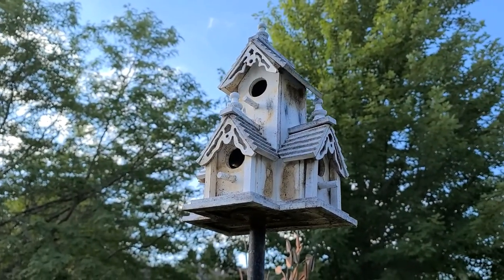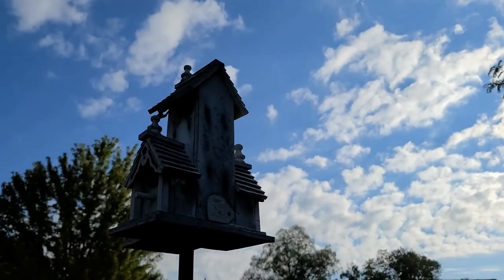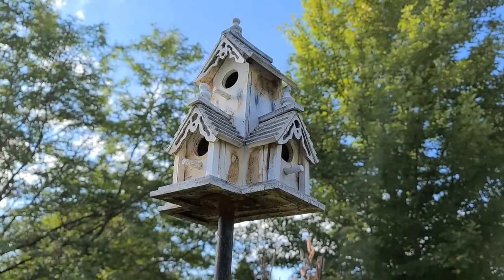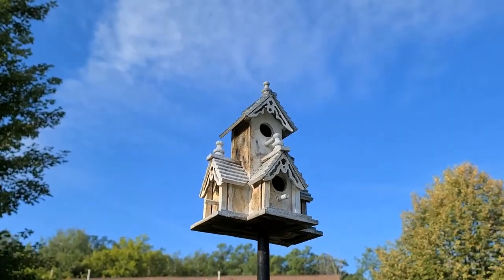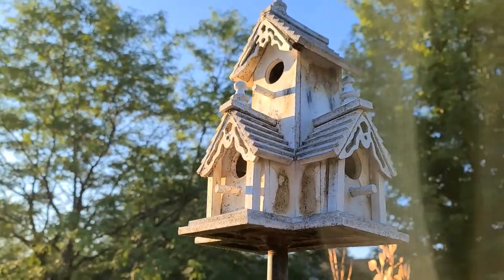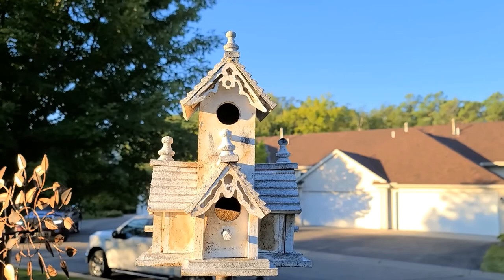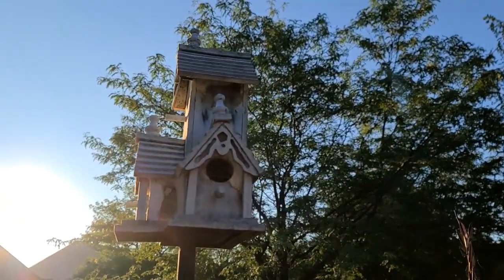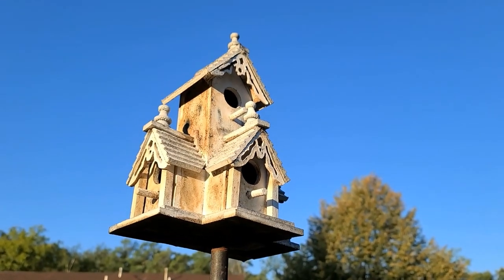Lighting and Point of View on Architecture Victorian Style Bird House Drawing Reference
Lighting and low point of view observation of bird house architecture Drawing Reference 11 for the drawingrightandleft items library